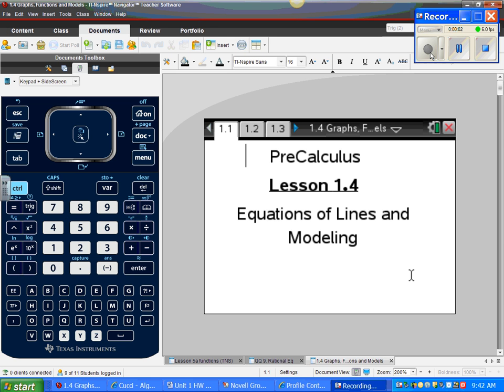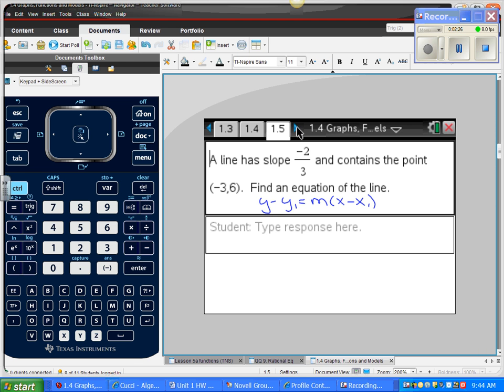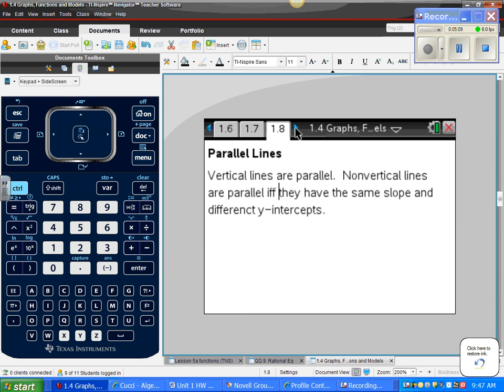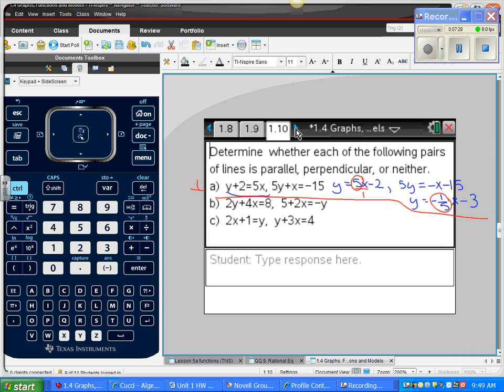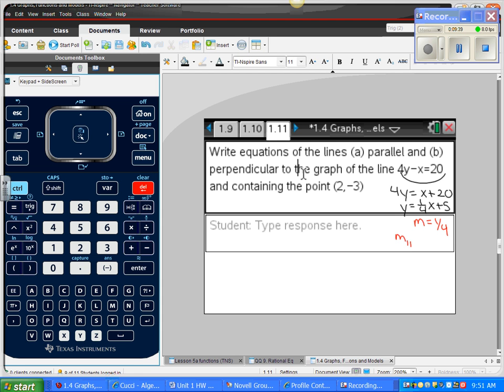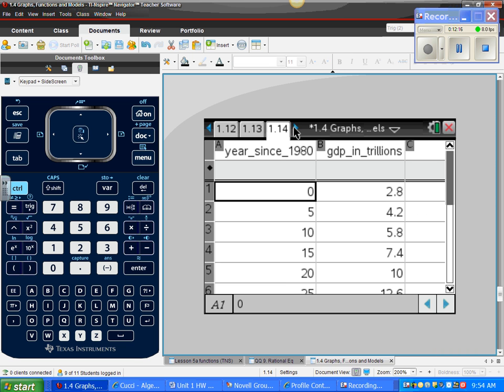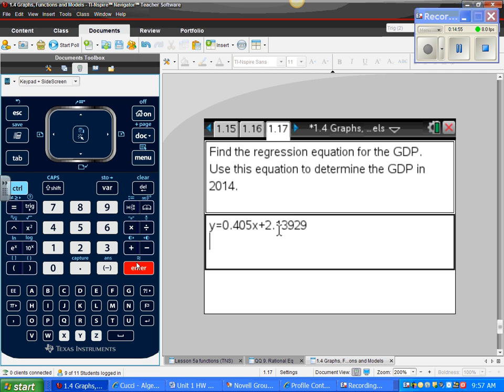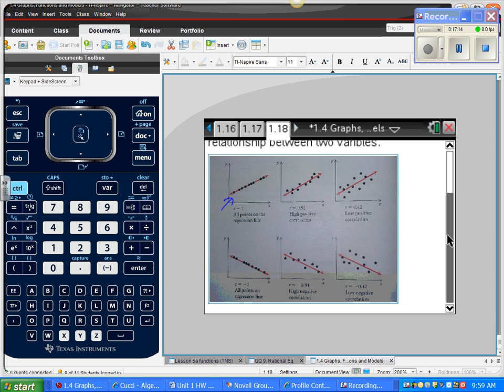Day 15 1.4 Graphs, Functions and Models.wmv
College Now Pre-Calc